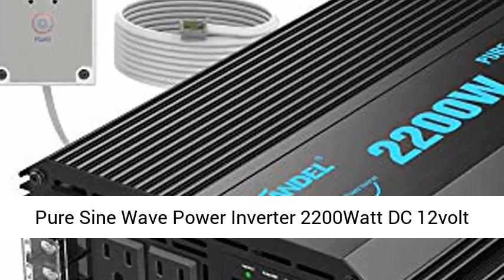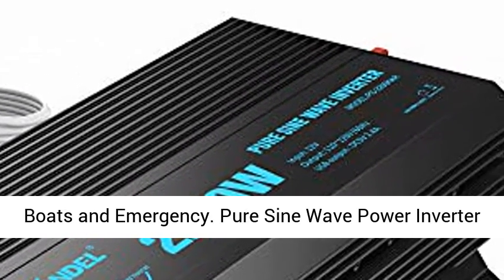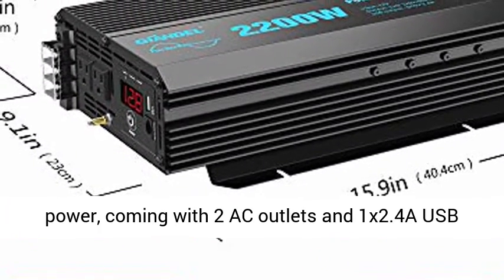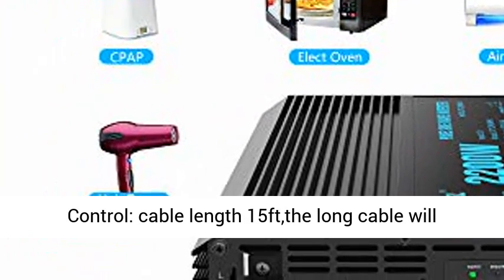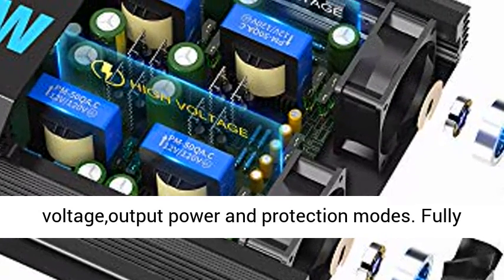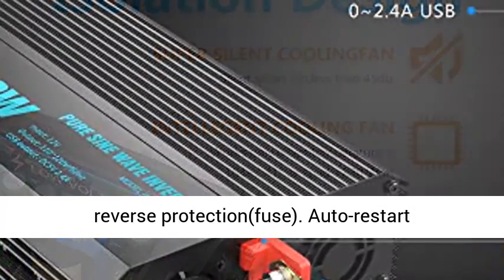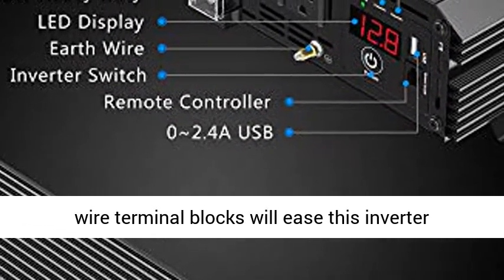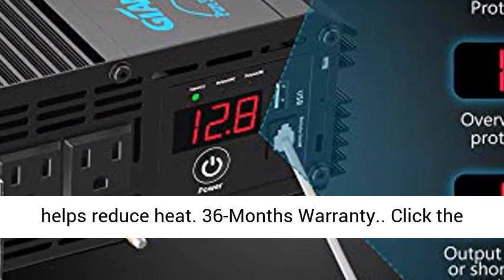Pure Sine Wave Power Inverter 2200Watt DC 12volt to AC 120volt with Dual AC Outlets - Overview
Pure Sine Wave Power Inverter 2200Watt DC 12volt to AC 120volt with Dual AC Outlets and 2.4A USB Port & LED Display Remote Controller for RV Trucks Boats and Emergency - Overview

【Pure Sine Wave Power Inverter】This Power inverter provides 2200 watt true pure sine wave DC 12volt to AC 120volt continuous power, coming with 2 AC outlets and 1x2.4A USB port.More powerful than 2000Watt power inverter.Ideal for appliances under 2200Watt.
【Remote Control&LED Display】Inverter with Remote Control: cable length 15ft,the long cable will help you control the inverter ON/OFF easily.With a LED display easily to watch the input voltage,output power and protection modes.
【Fully Safety Protections】Isolated Input/Output Design and Soft start tech, Over voltage, Low voltage, Overload, Short circuit, Over heat, polarity reverse protection(fuse). Auto-restart function.Design meets UL458 requests. Product liability is covered by AIG.
【Heavy Duty】The hard wire terminal blocks will ease this inverter provide 2200Watt continous power for heavy duty appliances.
【Strong and Durable】Aluminum alloy housing and high speed Intelligent cooling fan helps reduce heat . 36-Months Warranty

Sturdy Case
MadING of aluminum, it is more durable than other plastic cases. A slight drop or impact will not affect the internal parts.

Cooling Fan
More comfort, less heat. The cooling fan is normally started at 1/3 of the rated power of the inverter. After rotating, the efficiency will not decrease, but increase.

0~2.4A USB High speed charging
Safe charging design provides protection against, overheating, under and over voltage charging, short circuiting, overloads, and overcharging.

Remote Control
Inverter with Remote Control: cable length 15ft,the long cable will help you control the inverter ON/OFF easily.

GIANDEL A leading Global inverter brand in USA,UK,AUSTRALIA,GERMANY,etc,our factory has been devoted to producing quality products for over 20 years. Giandel inverters has been must-have for your road trips, vacations, outdoors, emergency kits and more. GIANDEL pure sine wave inverters are more compatitable and widely used for inductive loads such as Laptop, Linear Adaptor, switching power supply, motor,freezers,fans and so on. They decrease the rush current and have lower interference,reduce the noise,prolong the device life.

SPECIFICATIONS:

Power: 2200watts rating power

Output Wave: Pure Sine Wave

Input Voltage: 9.8-16VDC

Output Voltage: 120VAC±10%

USB:DC5V 2.4A

Standby current: 2 amps

Efficiency: up to 91%

THD≤3%

LED Display: Shows battery voltage,output power,protection modes.

Remote Controller with 15ft cables

Built-in intelligent cooling fan: Will run automatically when the temperature reaches 104℉ or load power is more than 40% of rated power.

Over-temperature Protection: Around 149℉

Over-voltage Shutdown: 16V±0.5VDC

Under-voltage Alarm: 9.8V±0.5VDC

Under-voltage Shutdown: 9.5V±0.5VDC

Over load protection: 2200W-2500W

ATTENTION:

Connect the inverter to a 12V battery with the standard cables provided with product, and plug your AC devices into the inverter.

Please do not leave the power inverter in the ON position while your car is off.

Disconnect the positive battery terminal before doing any wiring to the inverter.

Do not put the inverter into sunlight directly, keep it in cool and dry environment.

Don’t use the inverter with a product that draws a higher wattage the inverter can provide, as this may cause damage to the inverter and product.

PACKAGE LIST:

1x 2200watt Sine wave Power Inverter

2x Battery Cables (black and red)

1x Remote Controller

1x User Manual

Best Reviews